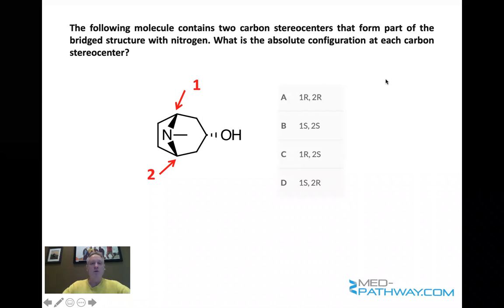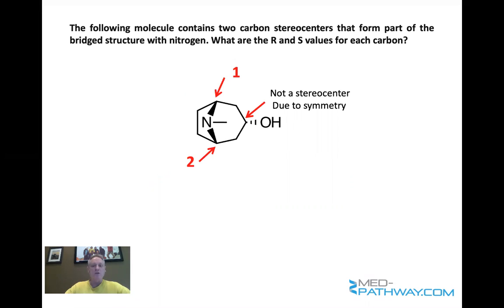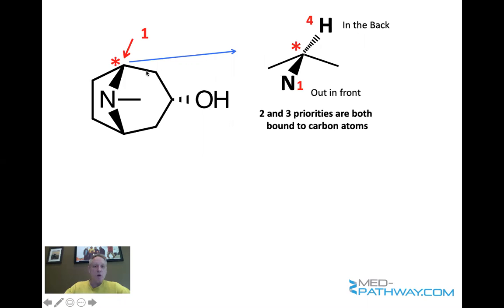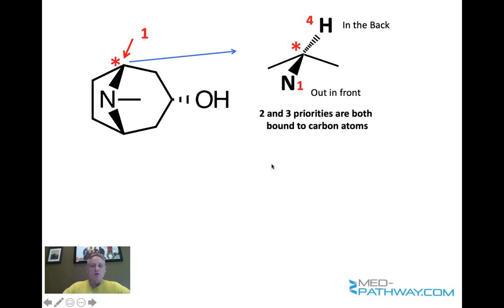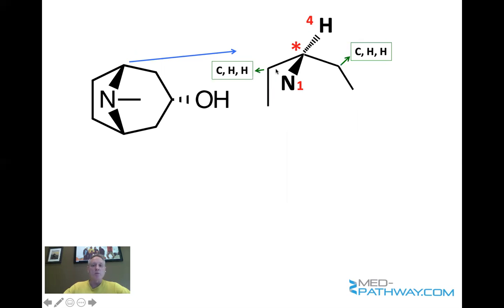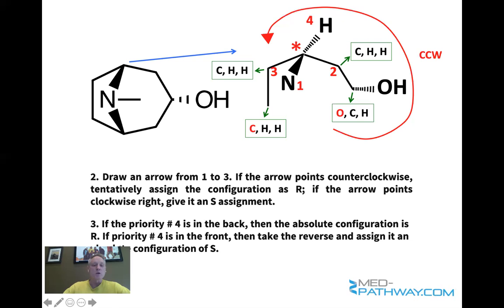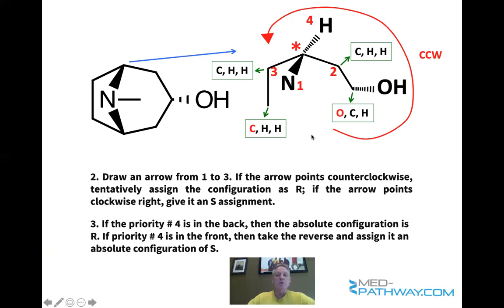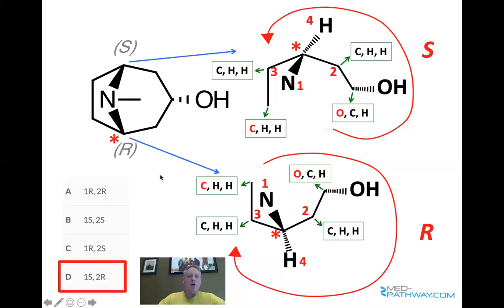med-pathway.com MCAT Prep. O Chem Dr. Phil takes you through a tricky Absolute Configuration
med-pathway.com MCAT Test Prep. O Chem and chiral stereocenters.  Dr. Phil  takes you through a tricky Absolute Configuration problem with a structure containing a bridged nitrogen and two carbon stereocenters. Use the Cahn Prelog Ingold (CIP) rules to assign absolute configurations at each of the two centers.